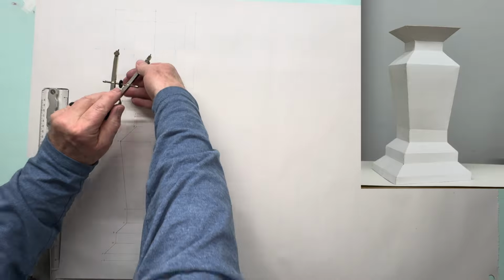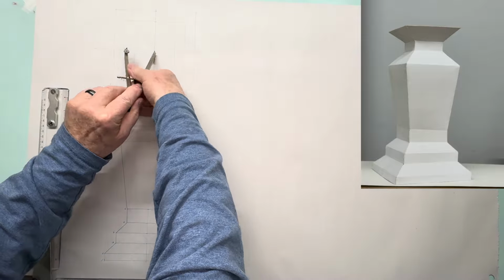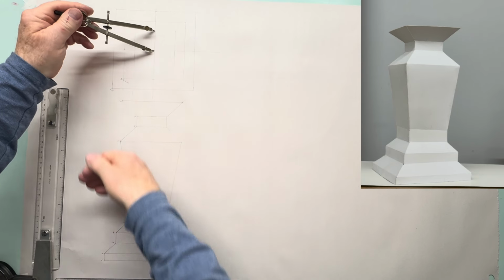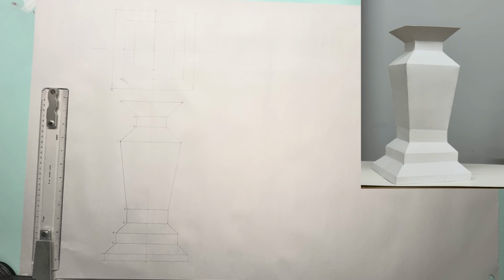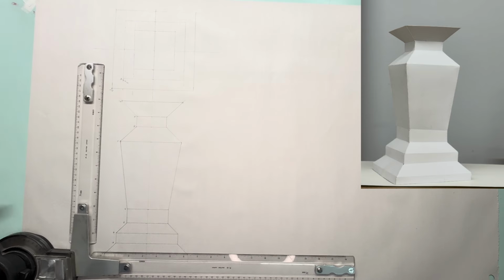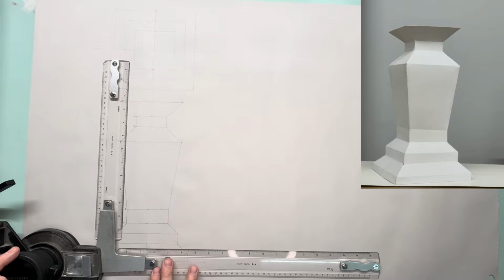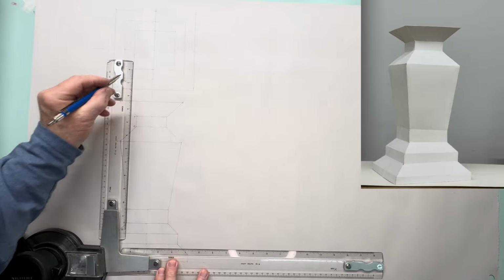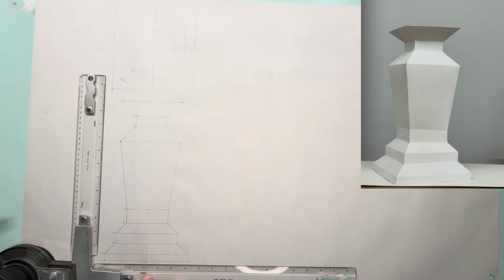How to layout a Finial with a unique profile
This video is 2 of 4 demonstrating the layout techniques in developing patterns for a Finial with a unique profile. The example demonstrated is for a Vase.